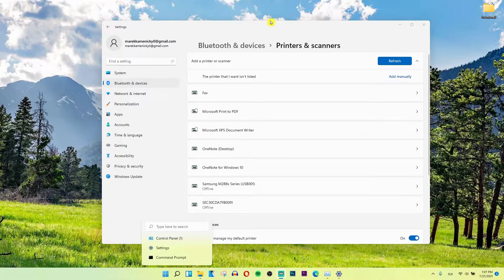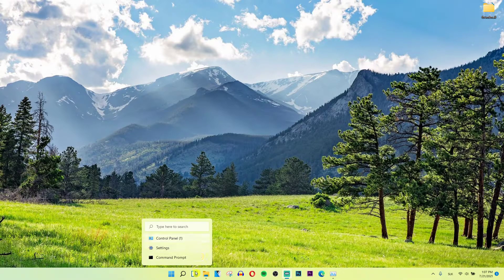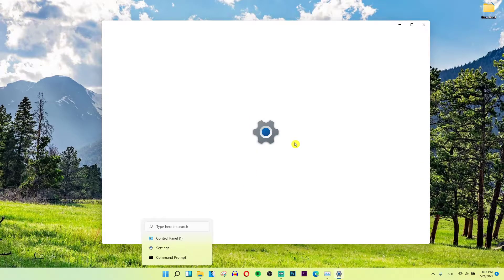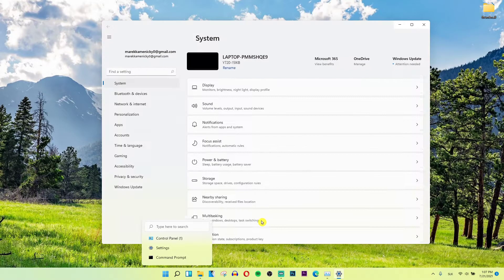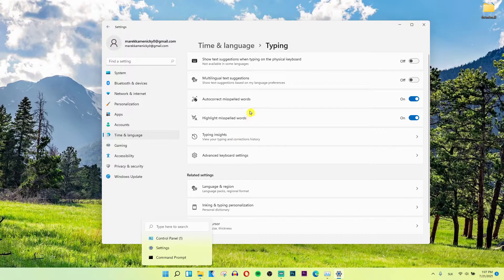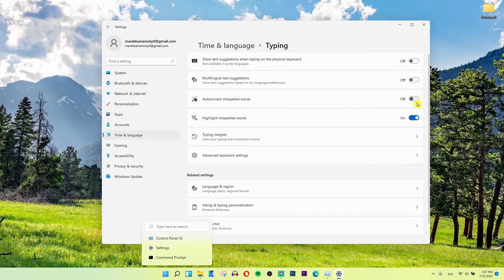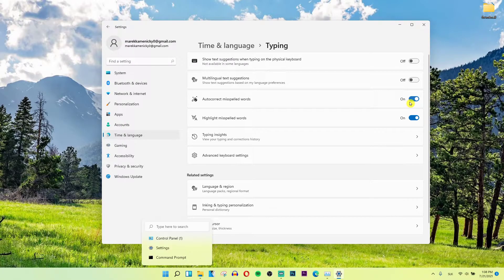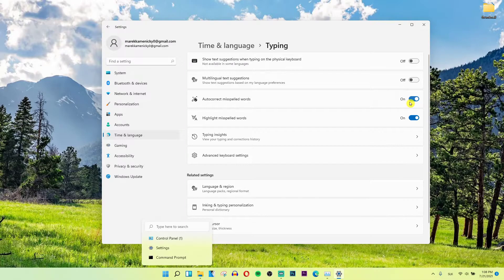How To Turn On or Turn Off Spell checking In Windows 11 - How To Turn Off Autocorrect In Windows 11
In this video you will find out How To Turn On or Turn Off Spell checking In Windows 11   How To Turn Off Autocorrect In Windows 11

GET AMAZING FREE Tools For Your Youtube Channel To Get More Views:
Tubebuddy (For GROWTH on Youtube):